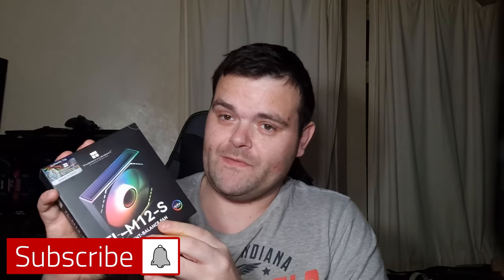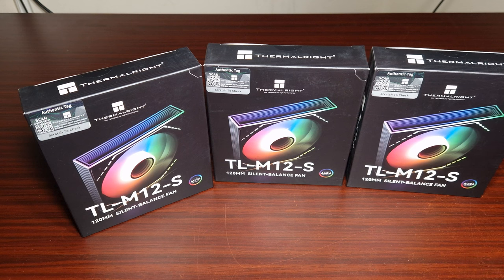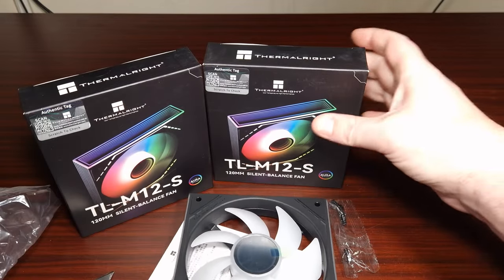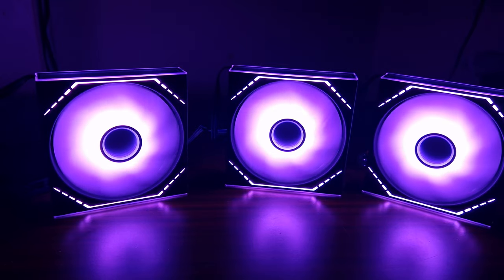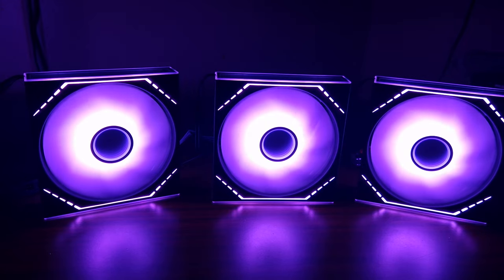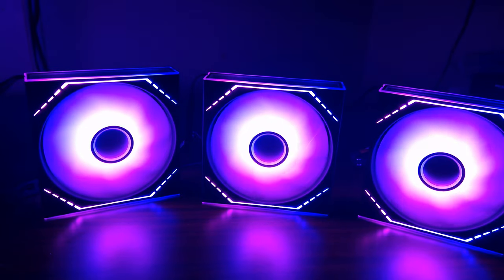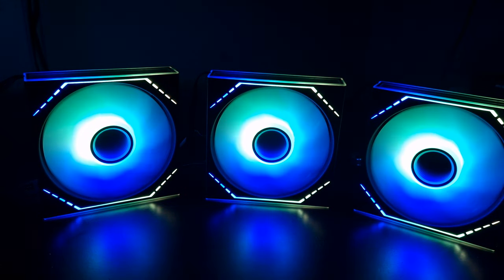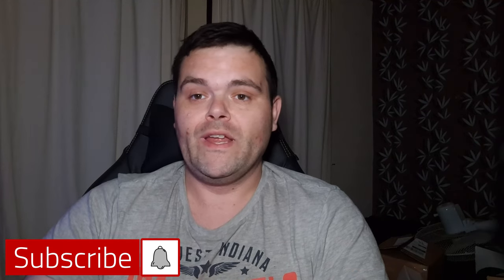Thermalright TL-M12-S ARGB PC Fans Unboxing & Overview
Thermalright Swings again With the Brand new TL-M12-S ARGB PC Fans but these have a Mirror affect Just like Lian Li does with the UNIFANS
Thermalright TL-M12-S 120mm ARGB CPU Fan
we will unbox these and take a look and i honestly can not wait to see these in person

00:00 Introduction
00:30 Overview
01:56 What do they look like
02:54 What does the Lighting look like
05:52 What do I think
06:07 Are they quiet
06:20 Will they challenge the bigger brands
07:51 Link is down below
08:04 Don't forget to Subscribe